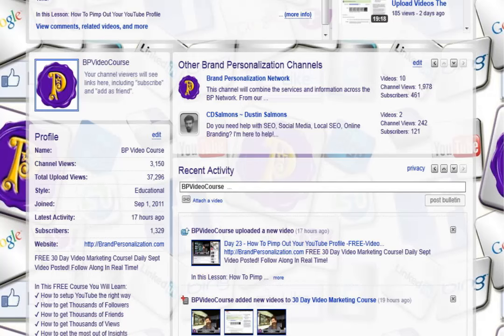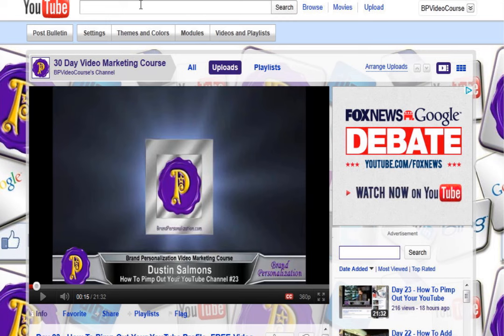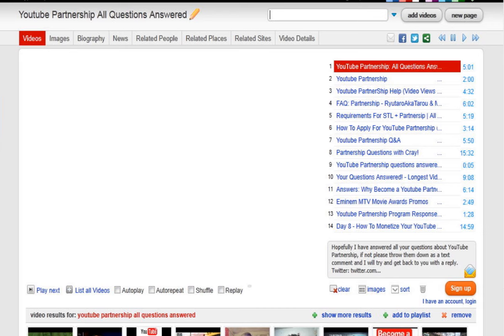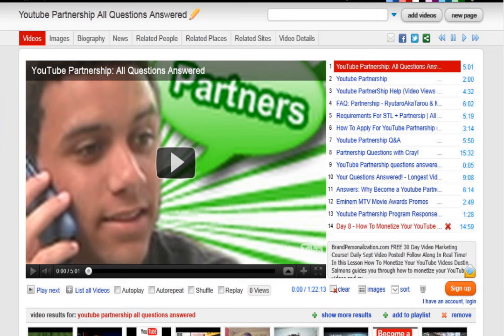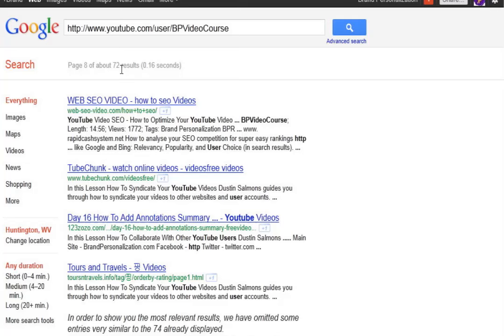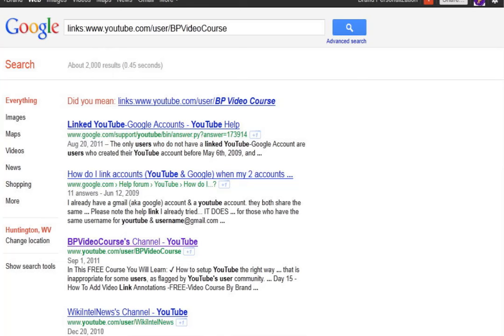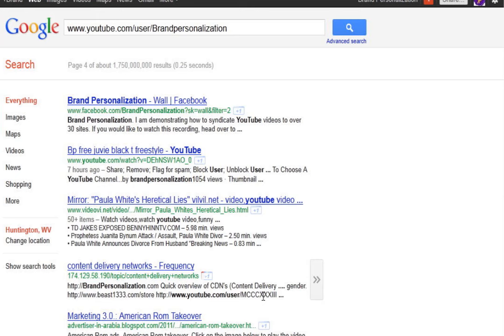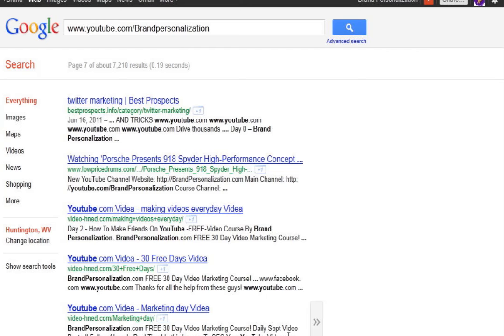Day 24 - How To Get Free Promoted Videos -FREE-Video Course By Brand Personalization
FREE 30 Day Video Marketing Course! Daily Sept Video Posted! Follow Along In Real Time!

In this Lesson: How To Get Free Promoted Videos
Dustin Salmons guides you through the Different kinds of videos that are common in video marketing, and helps you decide what might be the best types to implement into your video marketing strategy. Should you go all out with your production, or shoot a quick video on your iPhone? Since many people are camera shy, the next lesson will cover how you can create a quick video that is easy and professional, and don't require a camera!

In This FREE Course You Will Learn:
✔ How to setup YouTube the right way
✔ How to get Thousands of Followers
✔ How to get Thousands of Friends
✔ How to get Thousands of Views
✔ How to get the most out of Insights
✔ How to help your videos go Viral
✔ How to Engage your Viewers
✔ Common Questions Answered
✔ Common Myths Exposed
✔ Updated Everyday for 30 Days
✔ Monthly Followups with Stats
✔ Monthly Followups with Latest News
✔ Published by Brand Personalization
✔ Created/Taught By Dustin Salmons
✔ Follow along in Real Time
✔ Um, oh yea, and it's FREE!

.(0 0)
.---oOO-- (_) .
║ .. Brand Personalization .. ║
' oOO
.BP